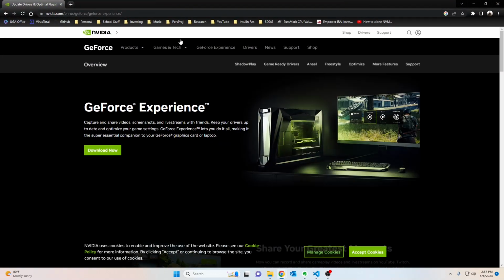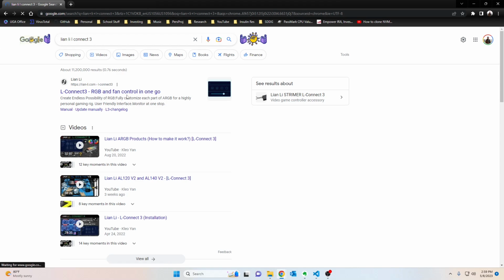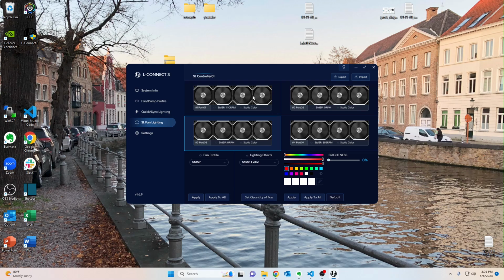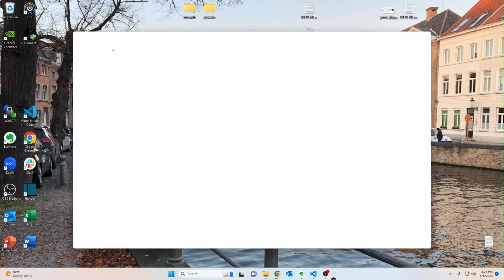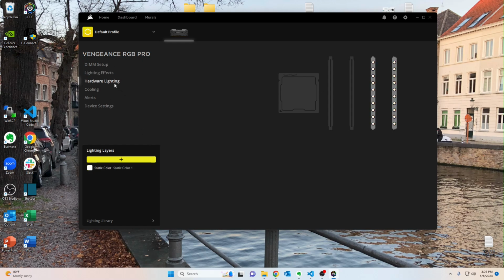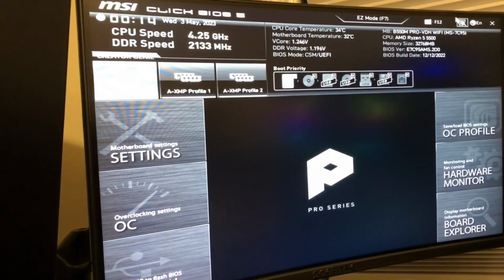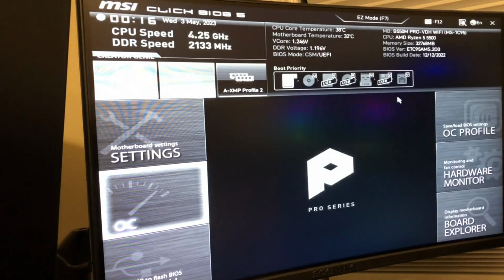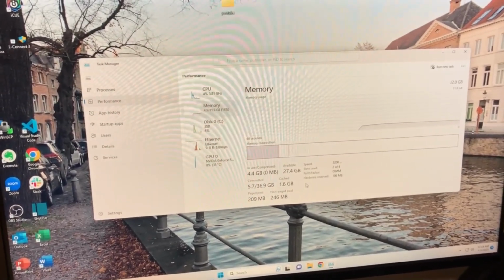Great Budget PC Build For The Data Science/ML Beginner: P3 - Software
In this video, I walk through some useful software to manage GPU drivers and RGB lighting for the build. I also show you how to make sure you are getting maximum performance out of your RAM by adjusting your BIOS settings.

LINKS TO EVERYTHING DISCUSSED ARE BELOW!

LINKS